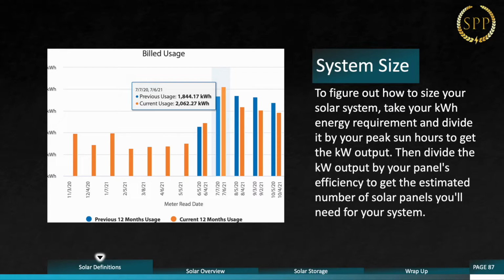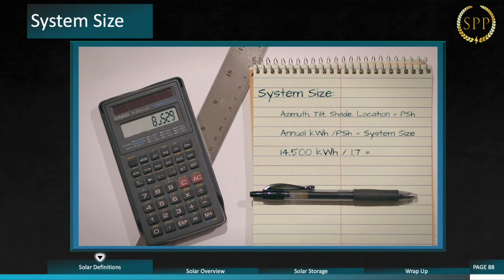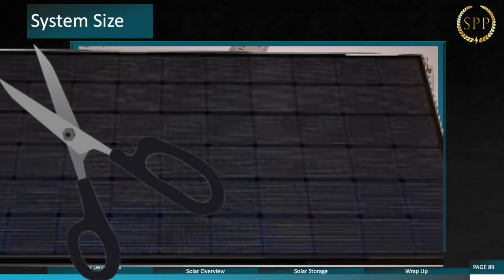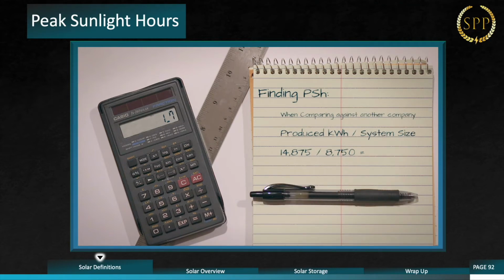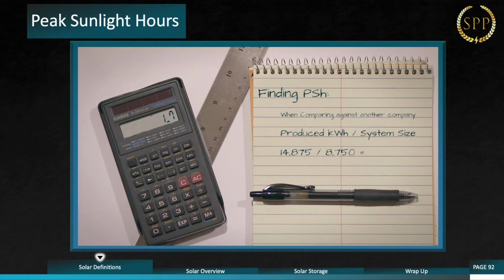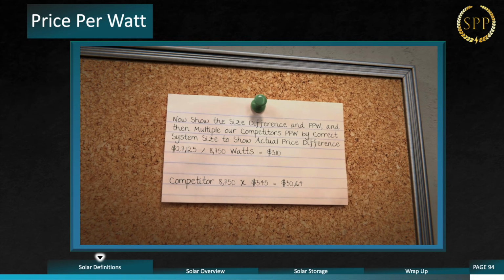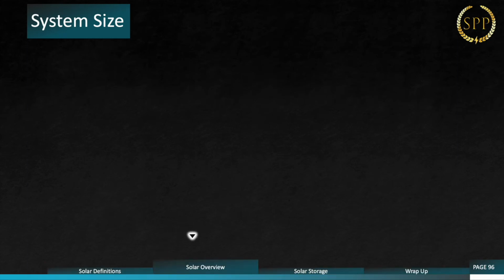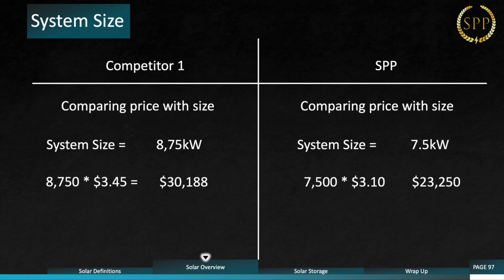Solar Pricing and Comparison